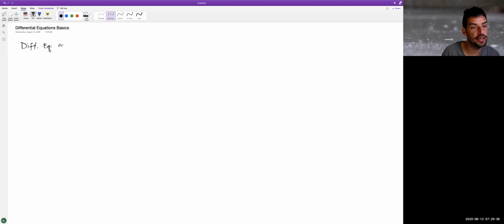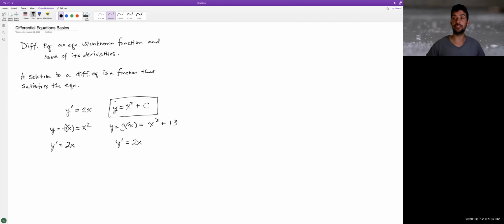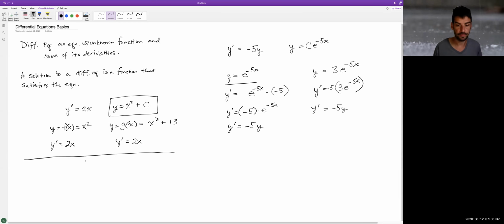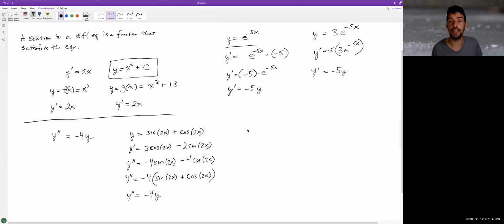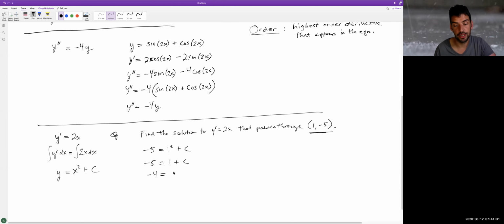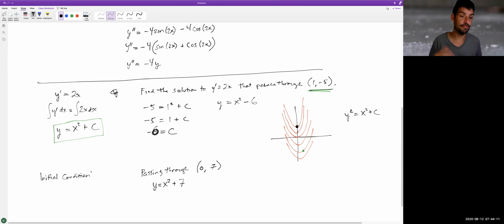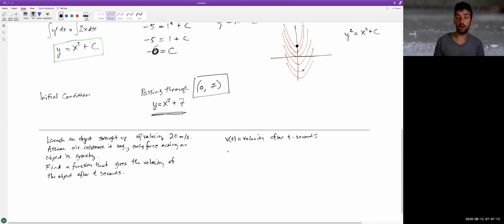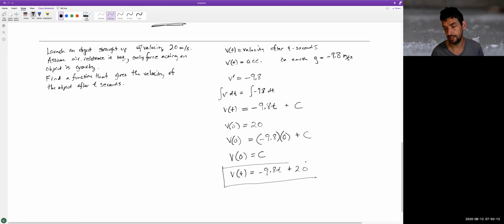152 Differential Equations 2 Basics